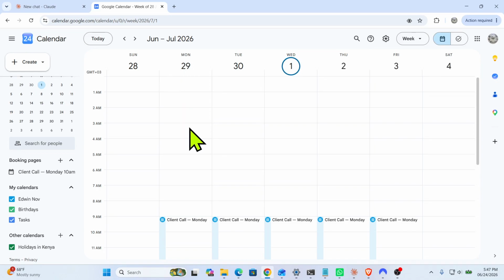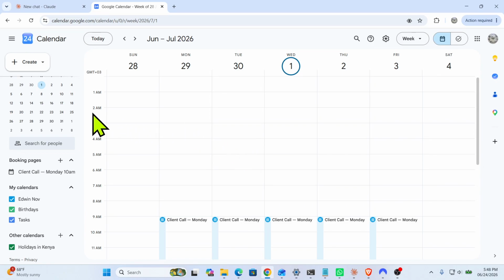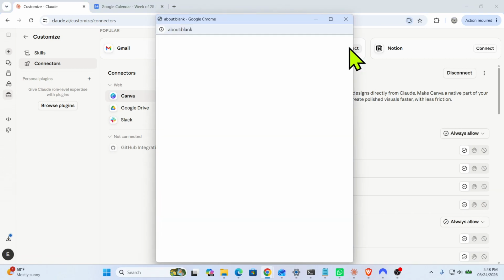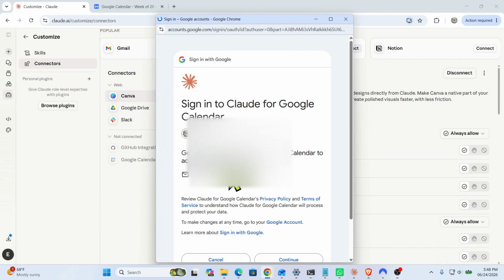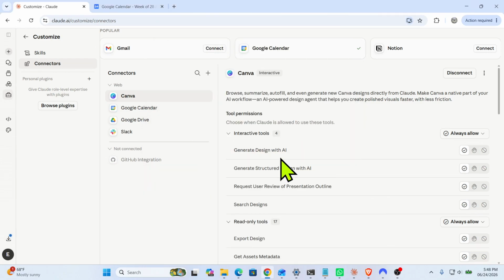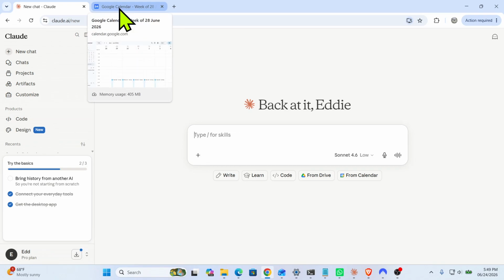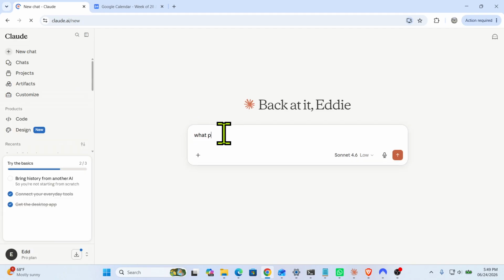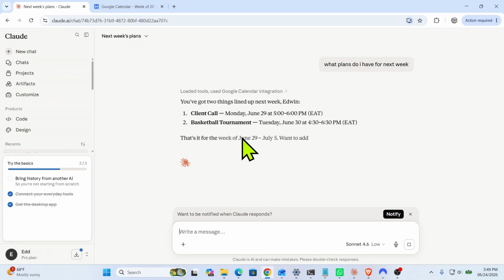How To Connect Claude AI To Google Calendar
In this video, I'll show you how to connect Claude AI to Google Calendar. This is the step-by-step process to link and integrate Claude AI with your Google Calendar to manage your schedule effortlessly.

You'll learn how to integrate Claude AI with Google Calendar.

Cell Phone Tripod Adapter